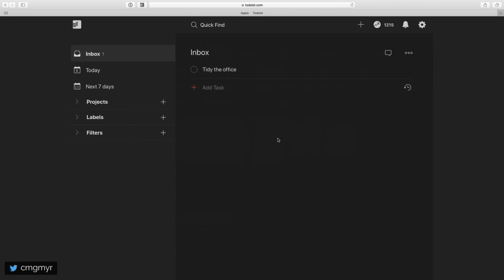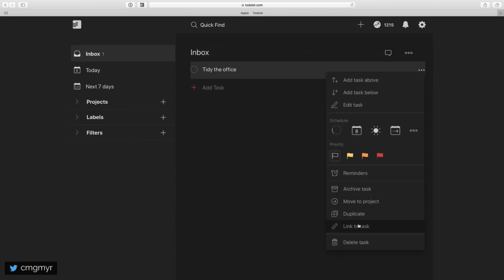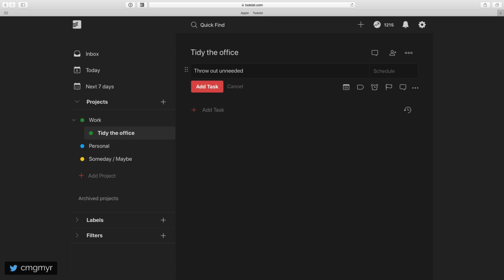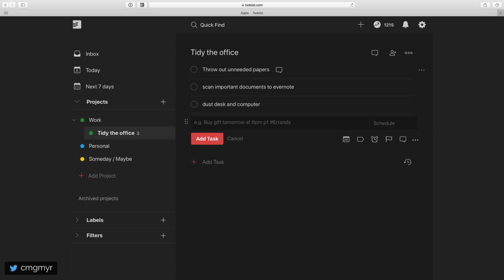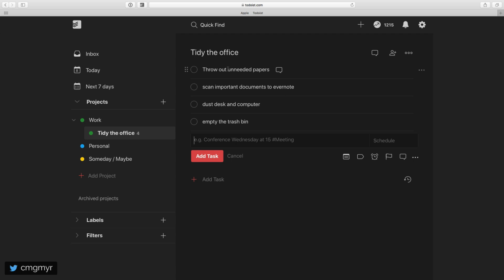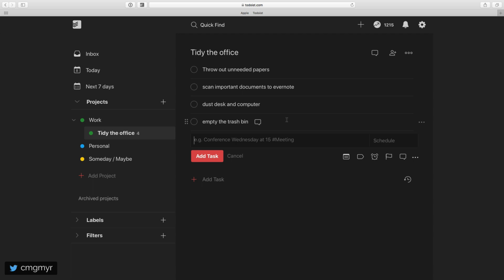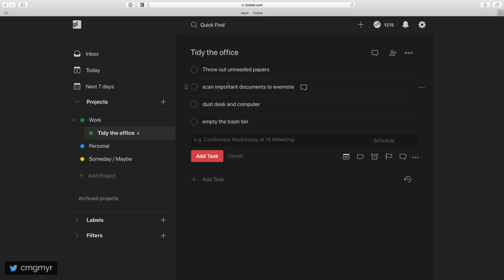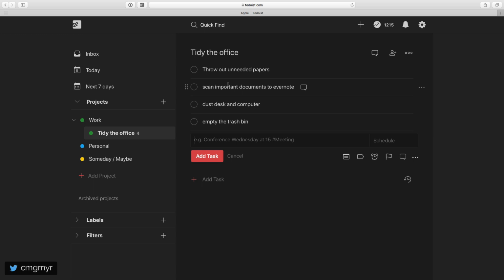5 Minute Productivity | Ep 9 | How to Write Better Tasks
In this episode, I show you how to write better tasks within Todoist. We’ll see why having a “project” as a “task” is unmanageable and how to break down a project into multiple sub-tasks. I’ll also share some project and task verbs to be aware of.

Links:
Getting Things Done by David Allen

Thank you for taking the time to watch my video.